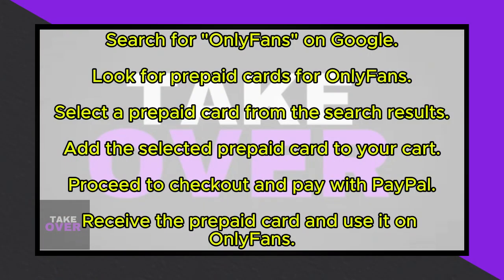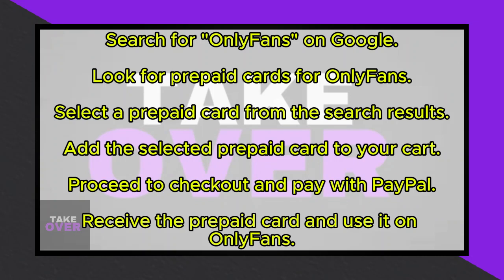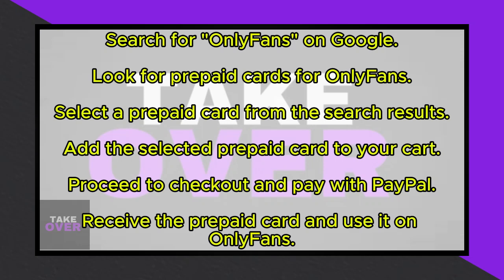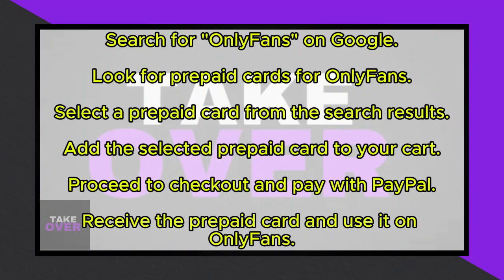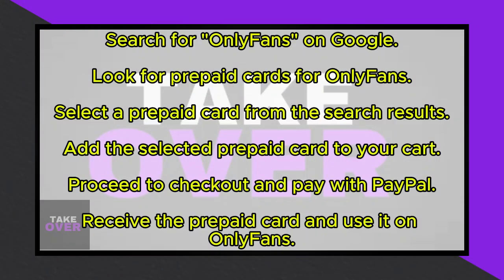HOW TO PAY FOR ONLYFANS WITH PAYPAL 2024!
Ready to dive into the world of exclusive content on OnlyFans? Don't miss out on the details—let's get started!